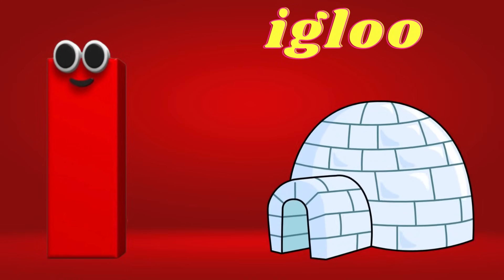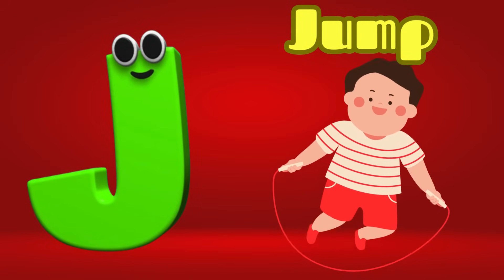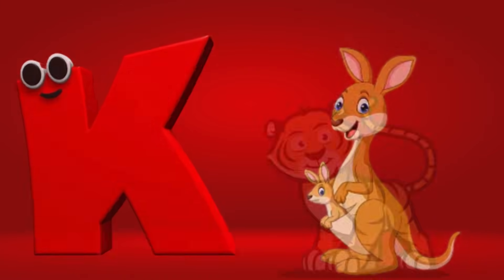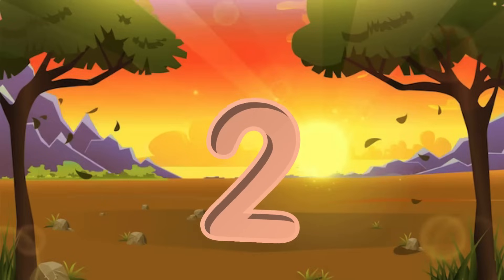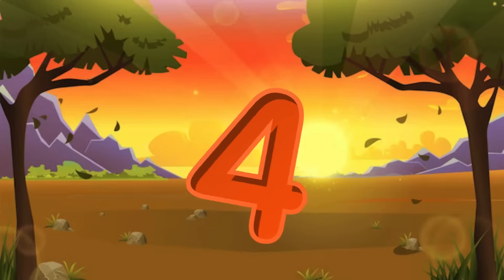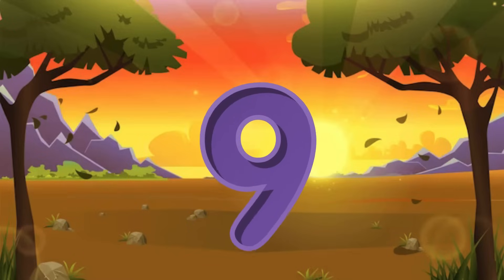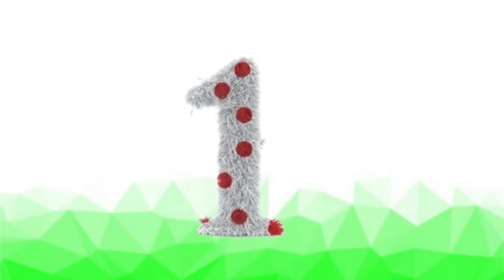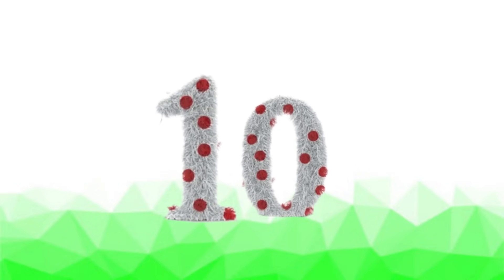Abc Song | Abc Phonic Song | Phonics Song For Toddlers | Alphabet Phonics Song For Kids